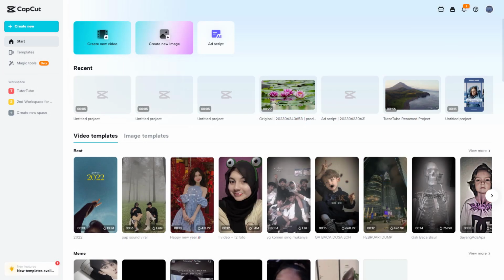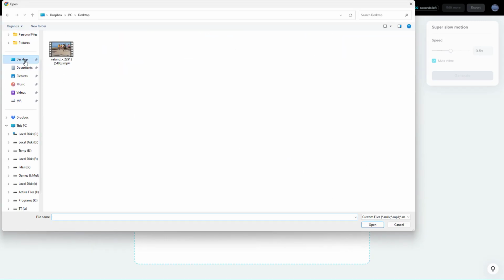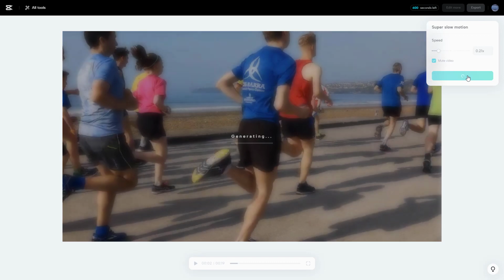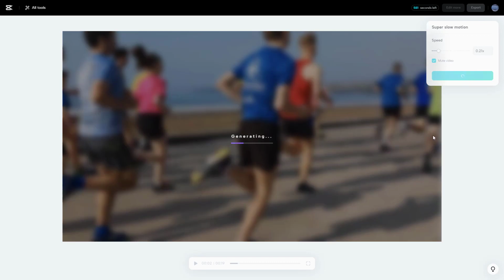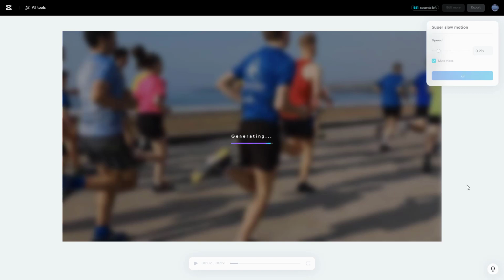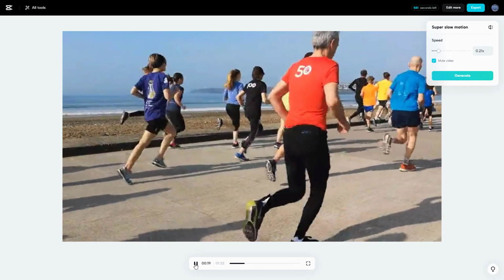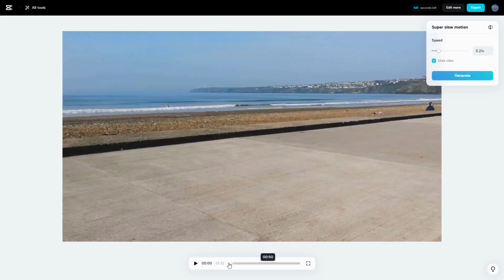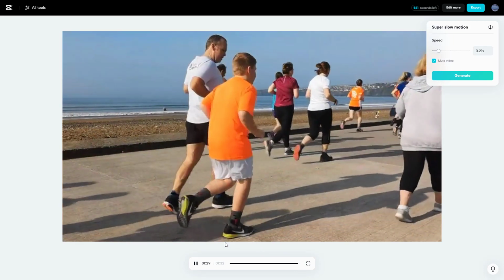CapCut - Lesson 55 - Super Slow Motion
In this tutorial, we will be discussing about Super Slow Motion in CapCut